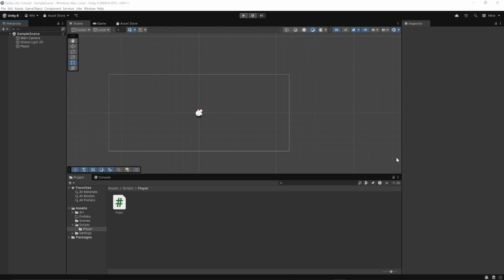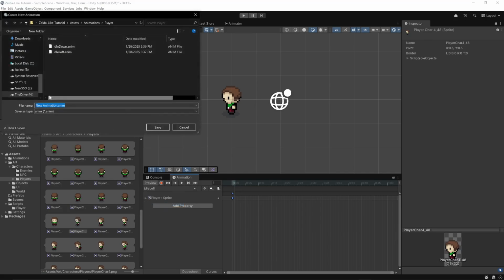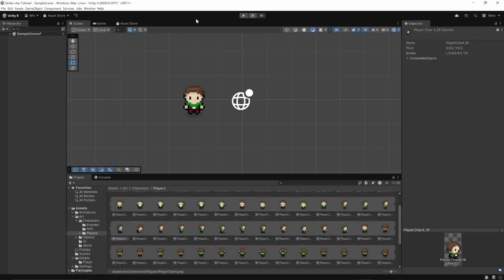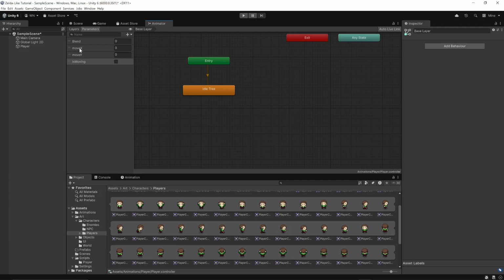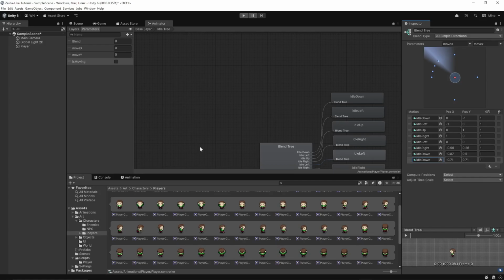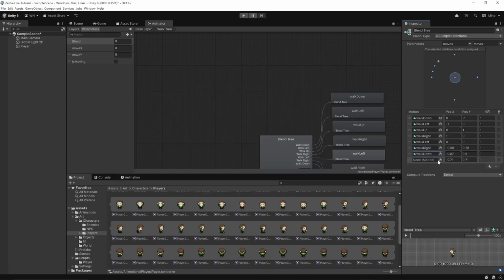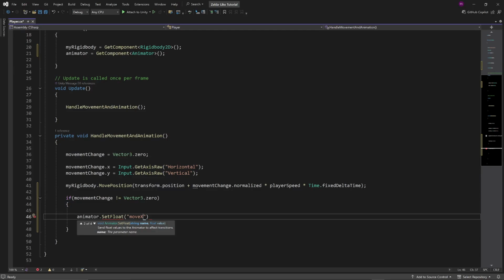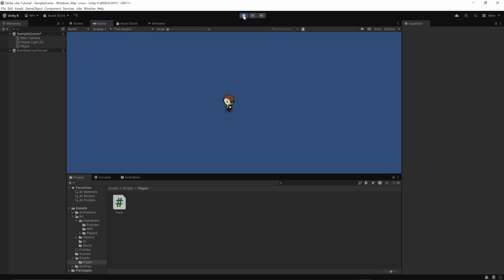Part 2 | Create a Zelda-Like Action RPG in Unity Tutorial - Character Animation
Hello everyone! My name is Bill (Dacade) and I'm here to teach you the way I learned...through YouTube! In this video, we go over character animation and how to animate the character as they move around the screen.